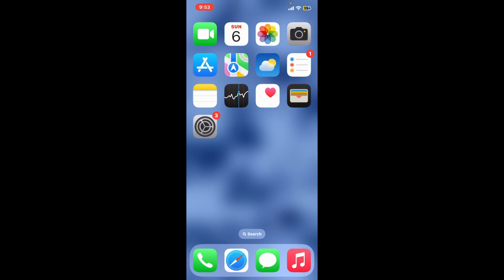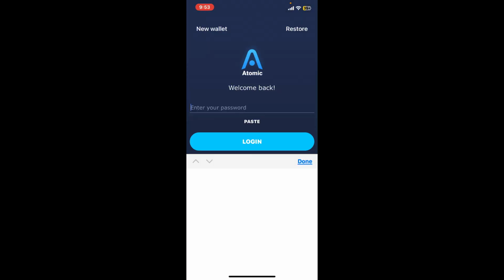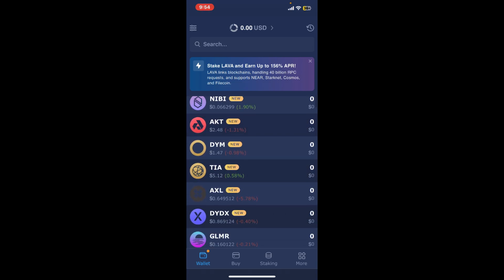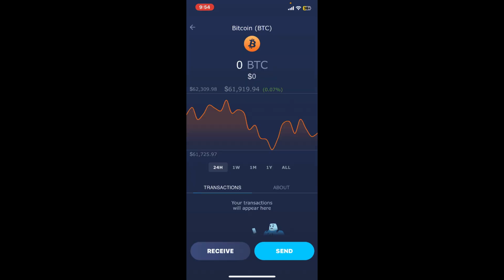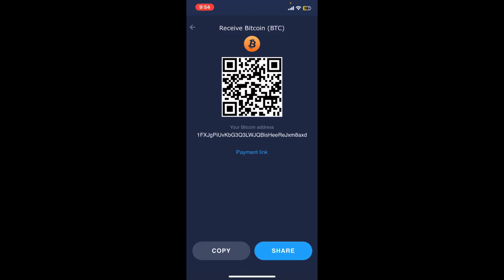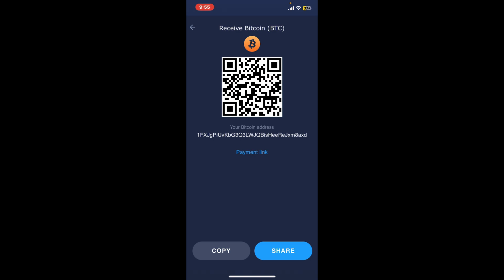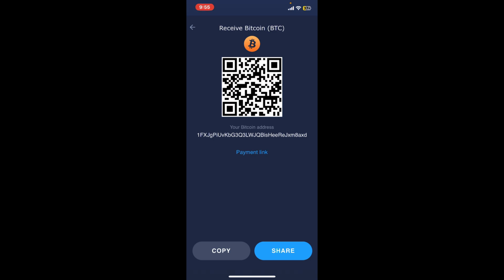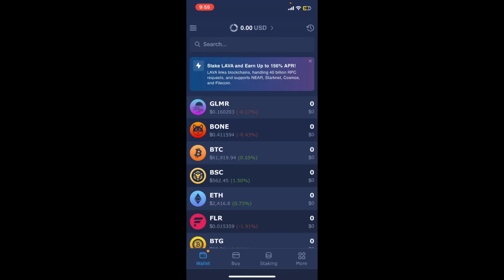How to Find Atomic Wallet Address 2024?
Need to receive crypto and want to know how to find your Atomic Wallet address? In this tutorial, we’ll walk you through the easy steps to locate your wallet address for any cryptocurrency supported by Atomic Wallet.

Understanding how to find your wallet address is essential for managing your crypto assets.